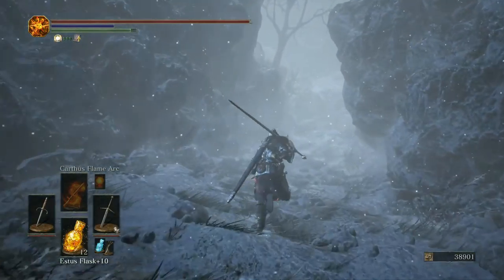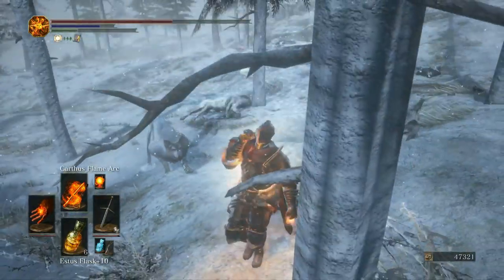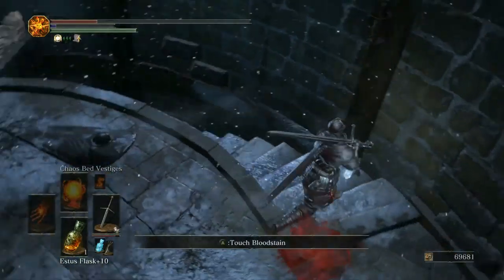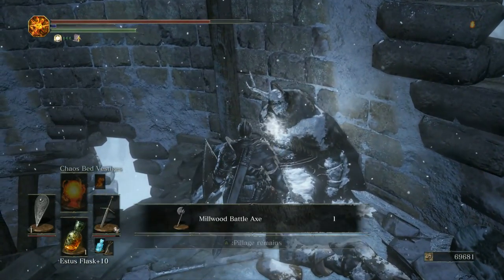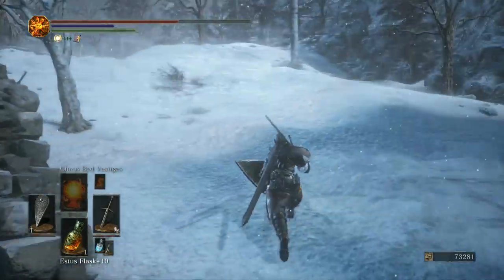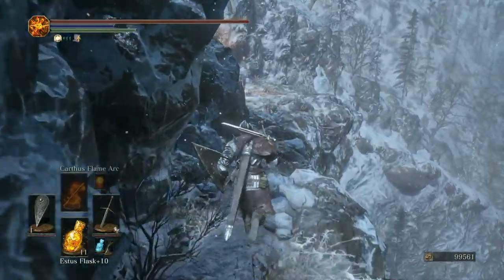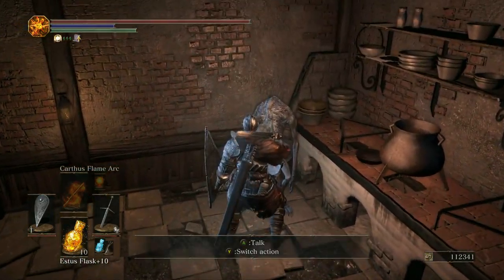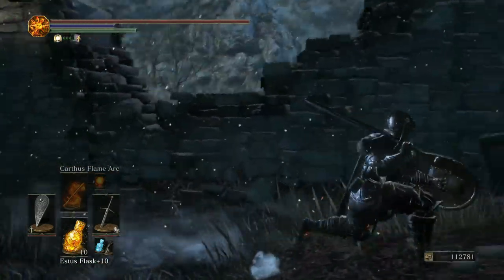Dark Souls 3 DLC - Bird People - Ashes of Ariandel Part 2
This my commented playthrough of the first DLC for Dark Souls 3. Ashes of Ariandel gives us a new place to explore, and new ways to die, Have Fun.